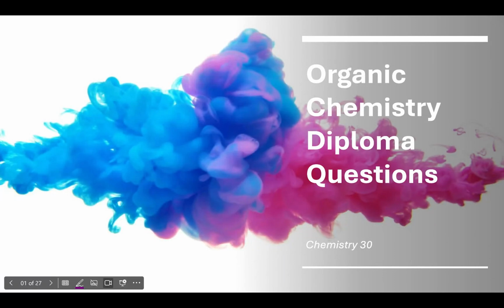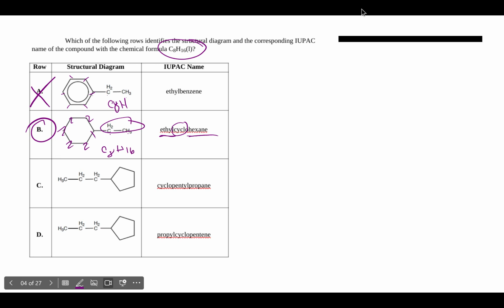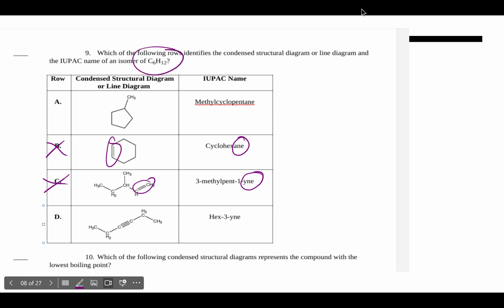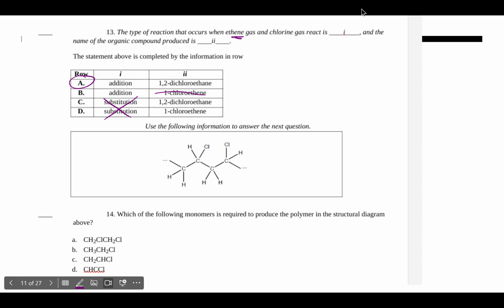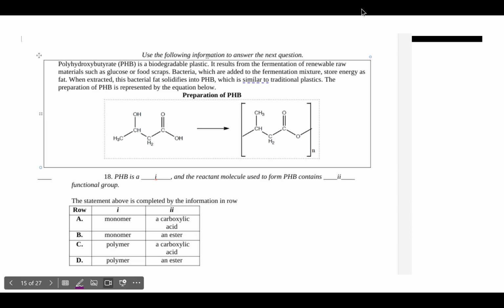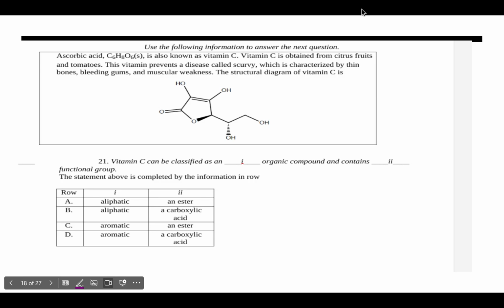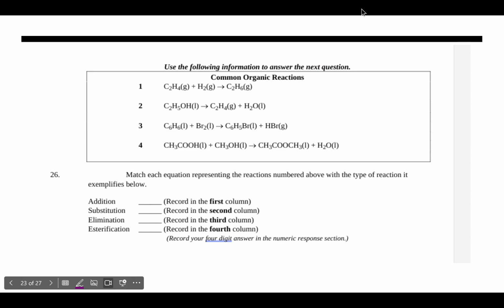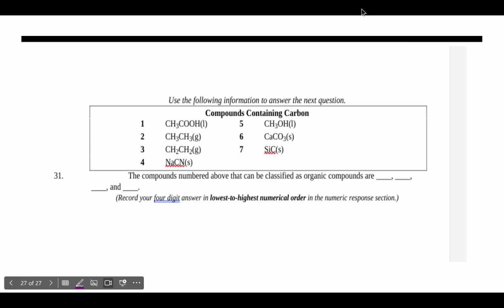Organic Chemistry Diploma Questions